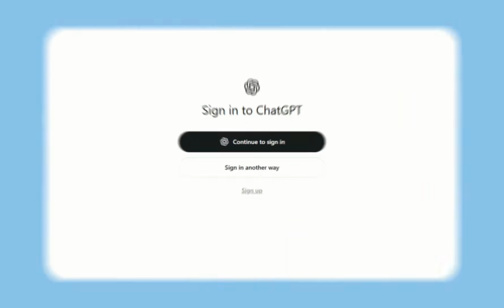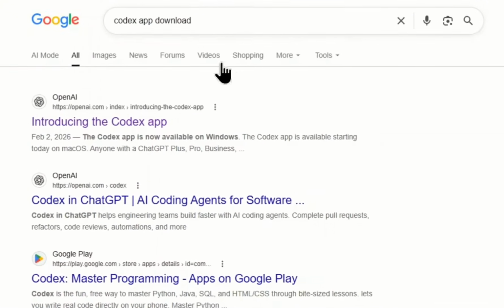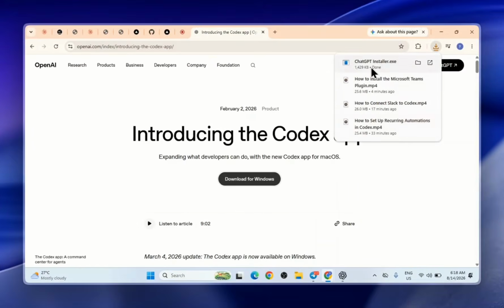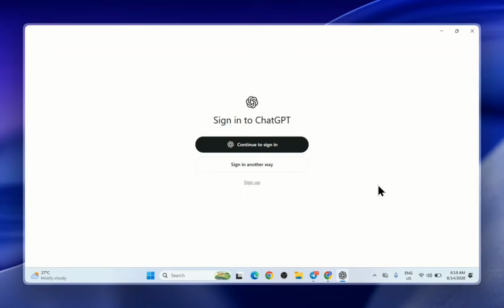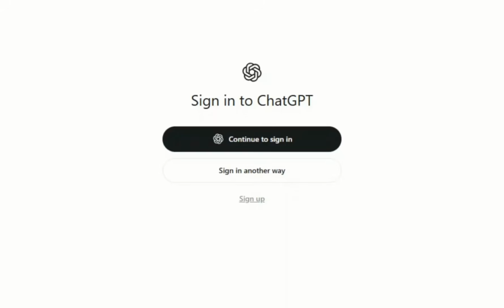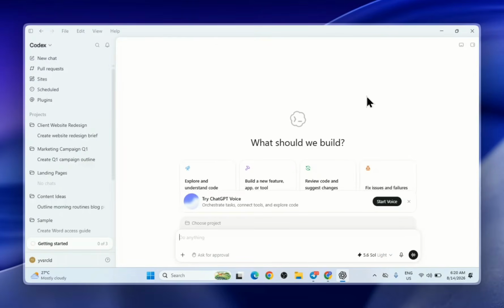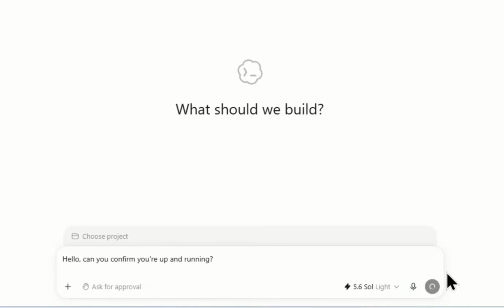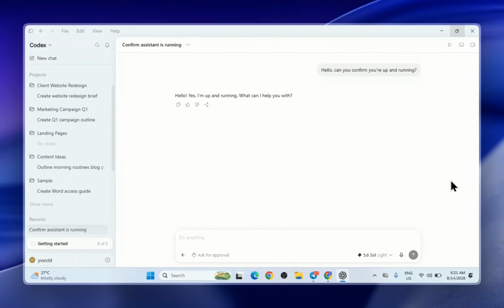How to Install ChatGPT Codex on Windows (Step by Step)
Install ChatGPT Codex on Windows in about two minutes, from the download page to signed in and ready for real work.

The Codex app is OpenAI's desktop agent, and it can read, write, and edit files right on your machine. That makes it useful for the ordinary work that piles up in a week, like tidying a spreadsheet before a meeting, pulling a client report together, or sorting a messy folder of documents. The install is short. You grab the Windows installer from the official page, run it past the SmartScreen warning, then sign in with the same ChatGPT account you already use. Nothing to configure, no command line. I walk through every screen in real time, including the browser sign in step where people usually pause, and finish with a quick test message so you know the agent is connected before you open a real project.

What you'll learn:
- Where to get the official Codex installer for Windows
- How to clear the SmartScreen warning safely
- How to sign in with your existing ChatGPT account
- A quick test to confirm the agent is connected

0:00 What the Codex app actually does
0:15 Download the Windows installer
0:37 Run the installer past SmartScreen
0:57 Sign in with your ChatGPT account
1:32 Test that it is working